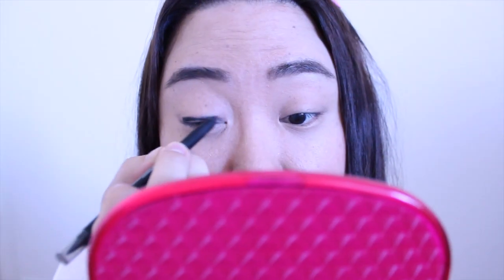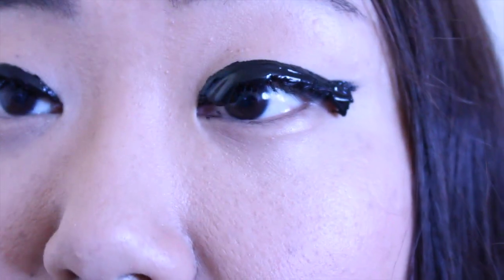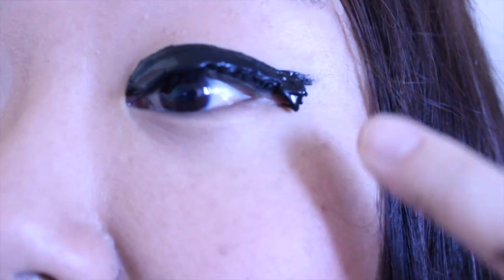100 LAYERS OF EYELINER!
100 layers of eyeliner.. yup. 100 LAYERS! I've seen the 100 layers of foundation and makeup going around, so I thought I would do just eyeliner since I haven't seen that one yet. My eyes were so heavy at the end of it, and it was also a pain to take off since I used my favorite Milani Infinite liquid eyeliner. It got all over my lashes and made it even harder to take off. lol.

angelaminjikim

Mailing address:
Angela Kim